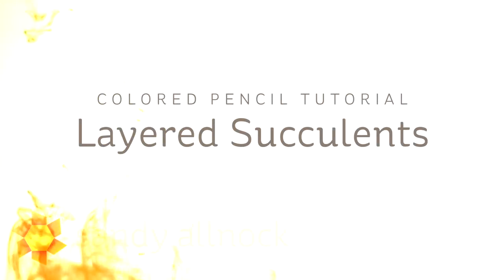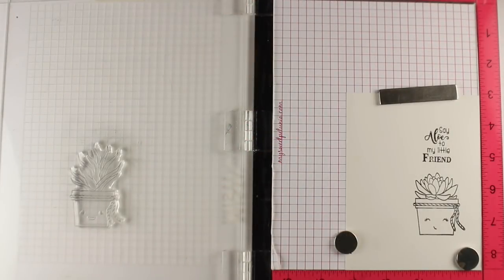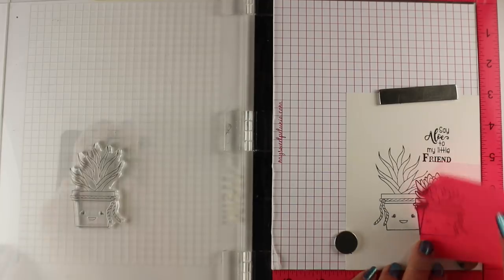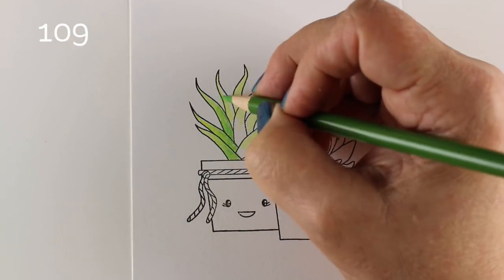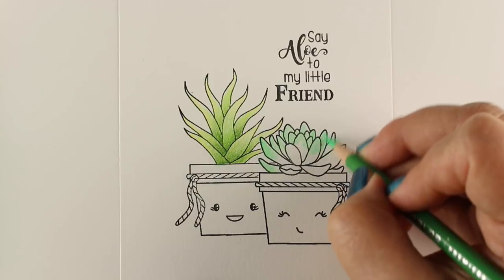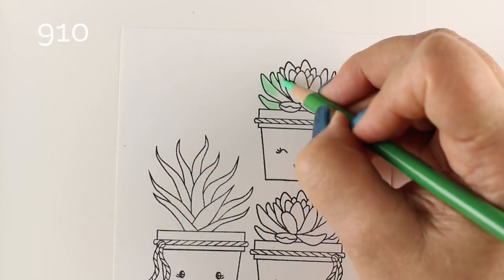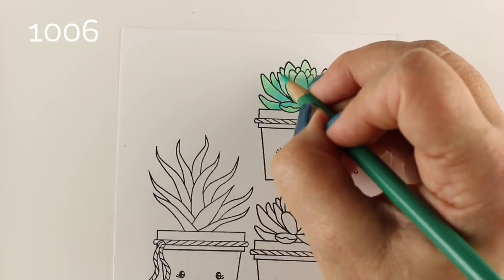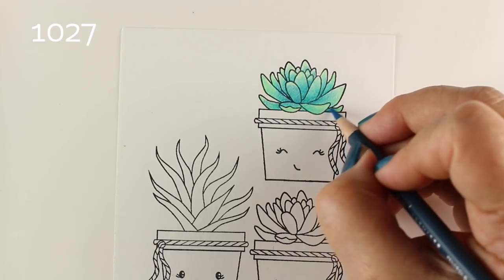Coloring and Layering Succulents, Prismacolor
In today's video - I show you how to layer up these cute succulent stamps and make a cute CAS (Clean and Simple) card with Prismaocolor pencils! Blog post with more info and pinnable images

Darcie's Clear Stamps, Aloe My Friend